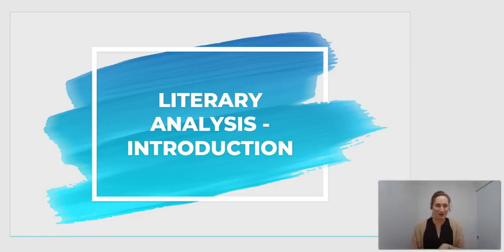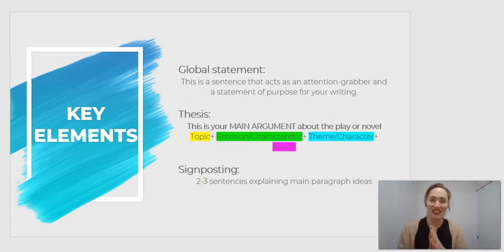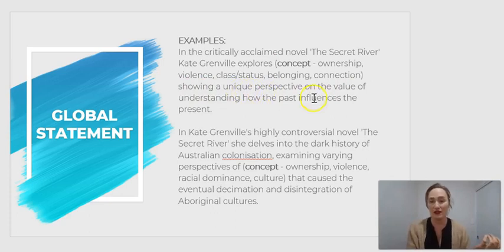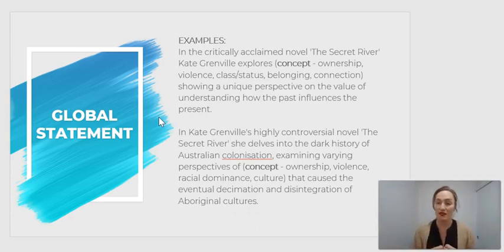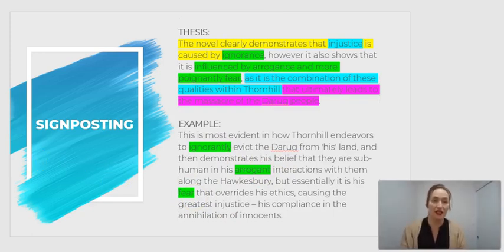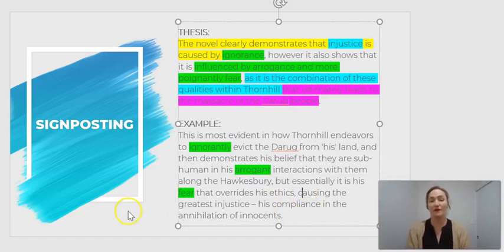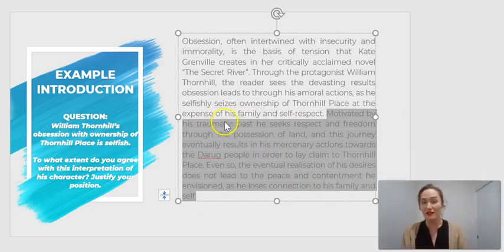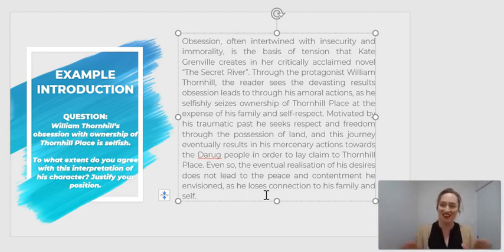Literary Analysis - Introduction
Explains how to write a clear and consise introduction for a literary analysis. Enjoy!